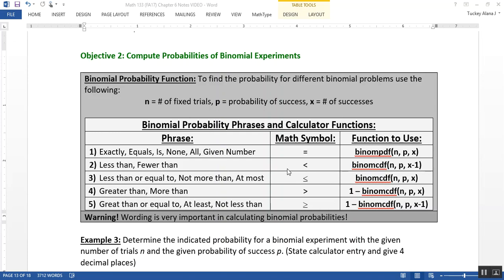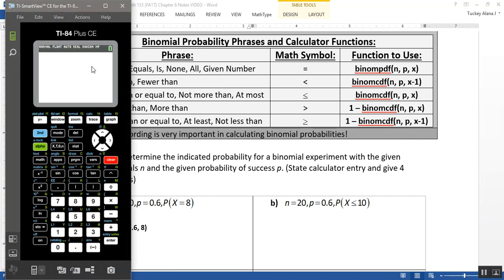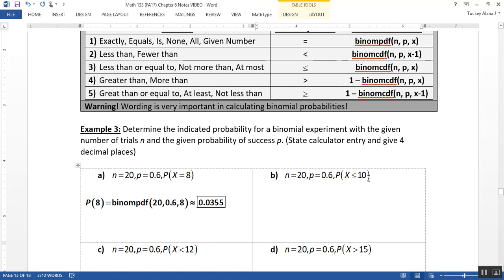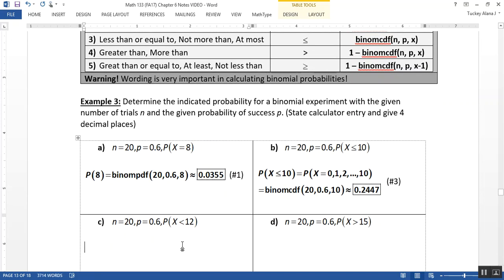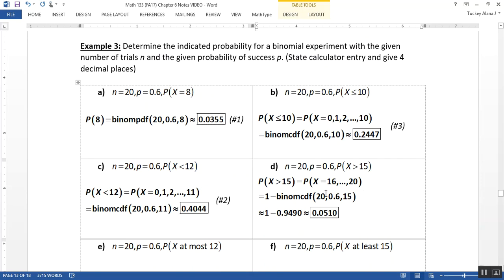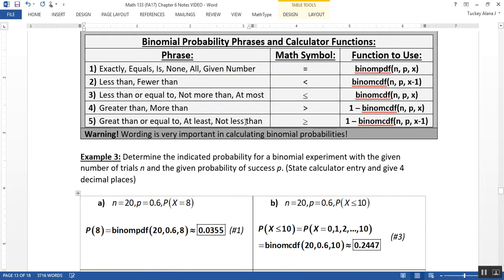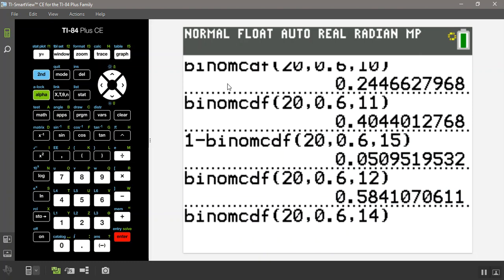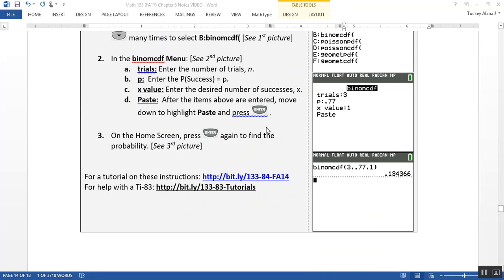6.2 - Part 4 of 7 - Math 133 Lectures FA17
Covers:
Binomial Probability Functions with the TI-84
Finding Binomial Probabilities